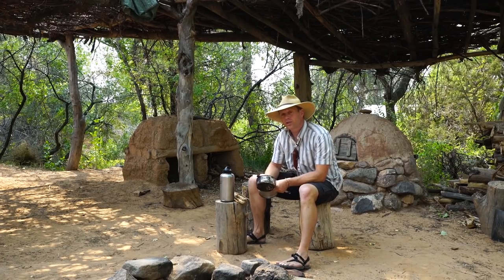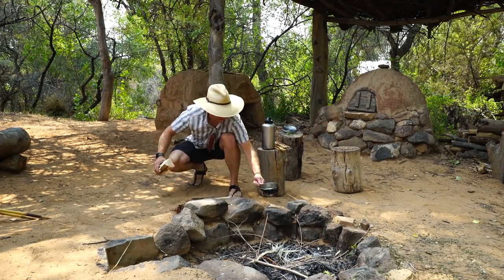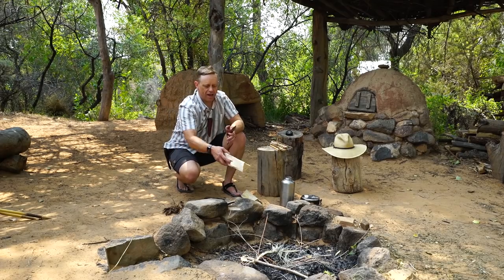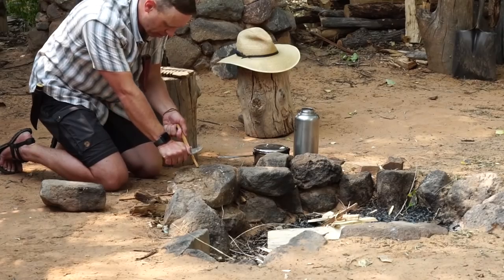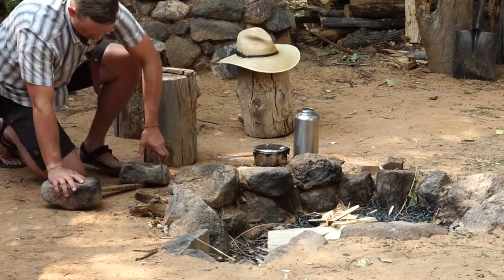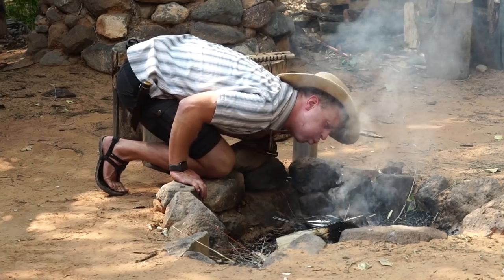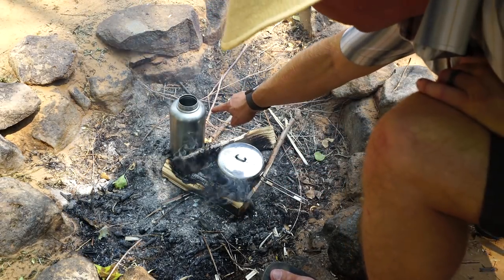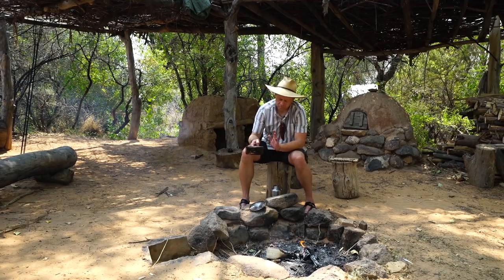Wild Edibles and River Water Tea with Friction Fire